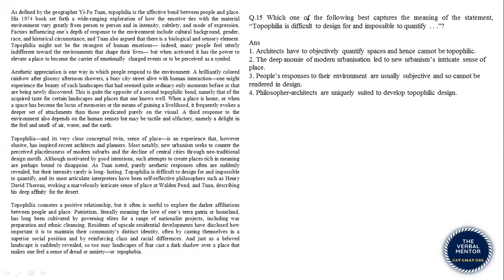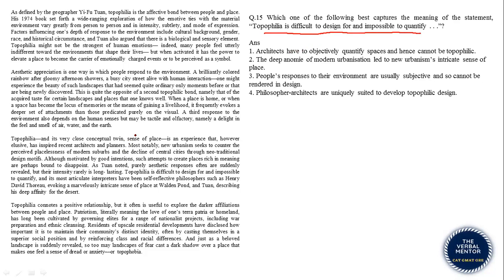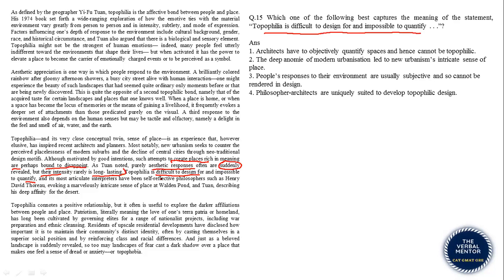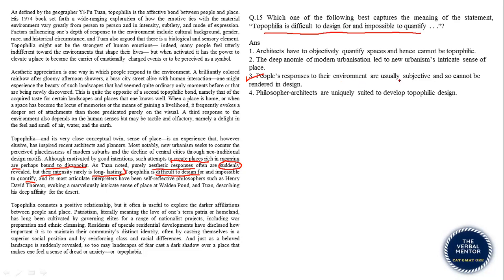CAT 2019 Slot 1 | VARC |Q-15| Detailed Solution | Verbal Preparation | RC Tips | CAT PYQs | Solve RC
Previous years' CAT papers are obviously the best yardstick to gauge your level of preparation. This series will give you detailed analyses and solutions to the CAT 2019 VARC section (Slot 1). Amp up your CAT2020preparation and learn how to crack the verbal (VARC) section of CAT.
This series should also give you a fair idea of reading comprehension skills needed to ace the MBA exams. With tips and tricks included in this video as commentary, you should learn how to solve RC in CAT with 100% EFFICIENCY and crack the verbal section

About this channel:
Hi,
I am a CAT, GMAT & GRE expert with more than a decade of experience and multiple 99+ percentile scores to my credit. On this channel I post videos on how to enhance language comprehension scientifically and how to solve the Reading Comprehension & Verbal Reasoning section of GMAT, GRE and CAT exams methodically.
Join the TVM family and benefit from more than a decade of experience in guiding thousands of MBA and MS aspirants to their goals.

Cheers,
The Verbal Mentor